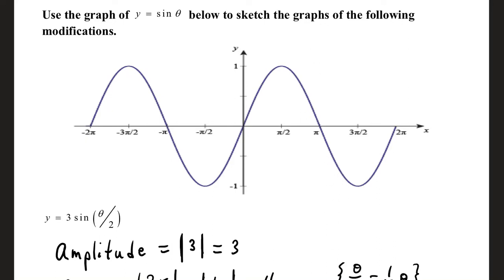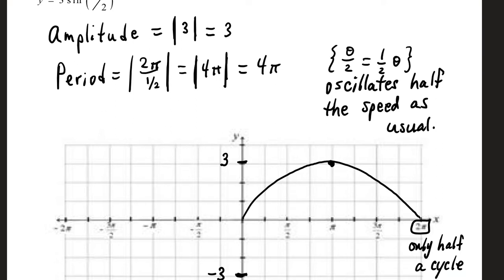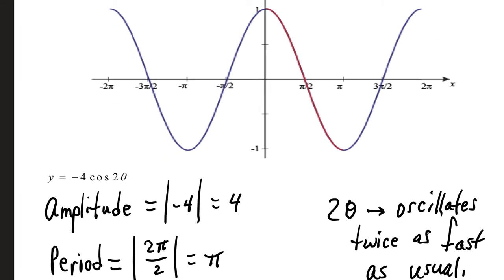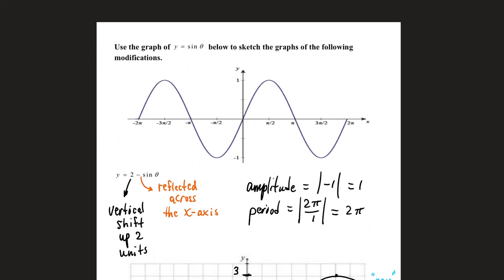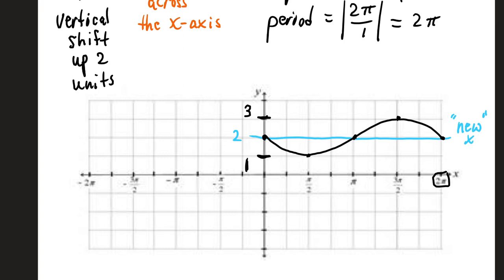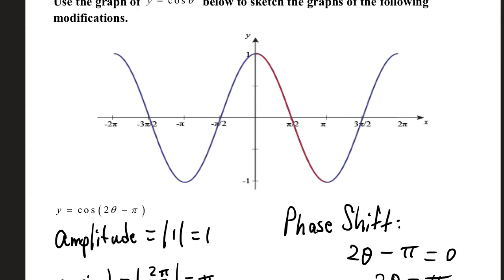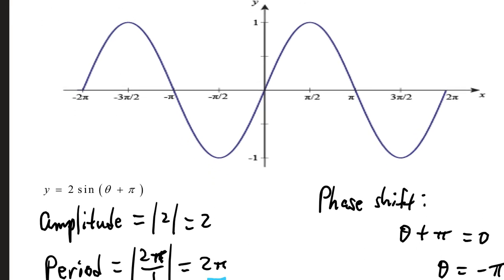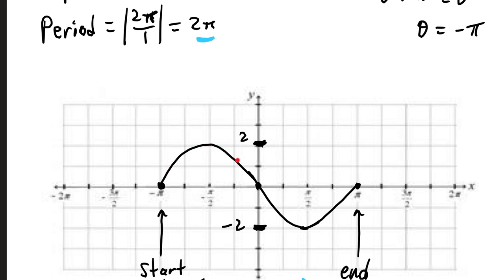Sine and cosine - Amp, Period, Phase Shift